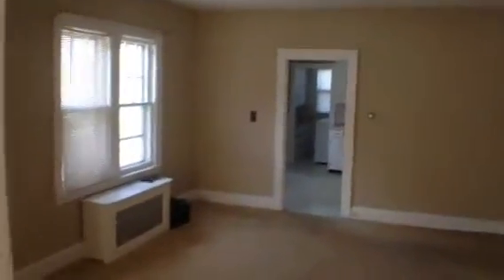140 Grand 2nd